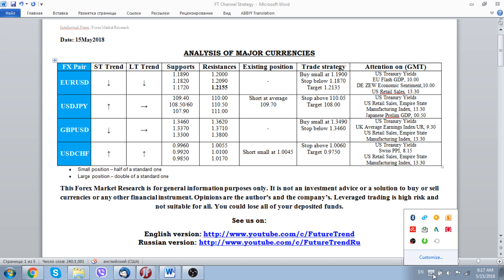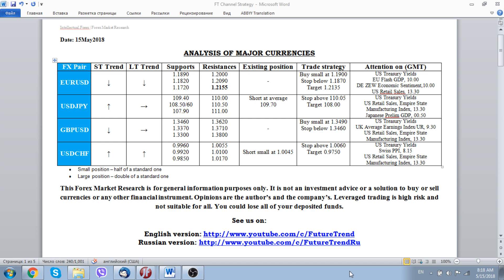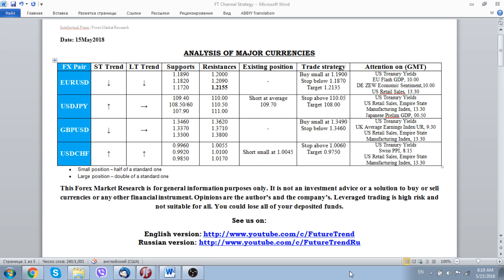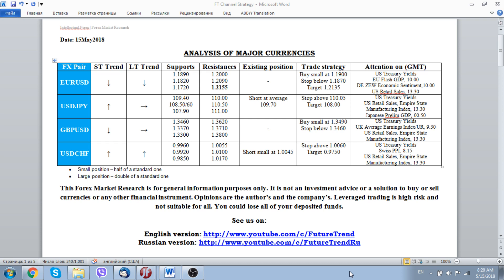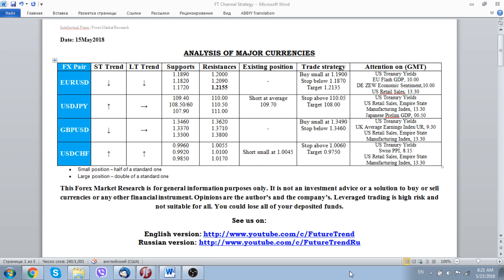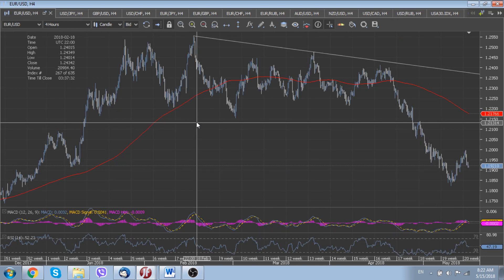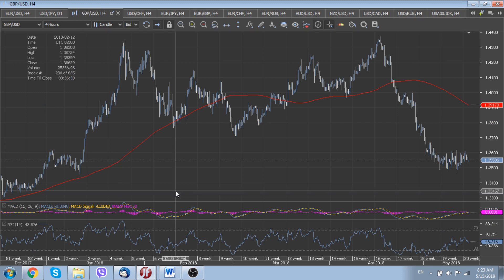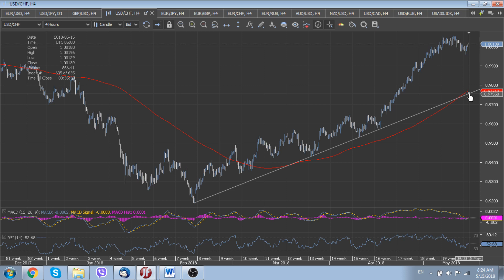FX Market View (Majors) 15 May 2018 by FutureTrend, US Retail Sales, Forex news, FX Signals